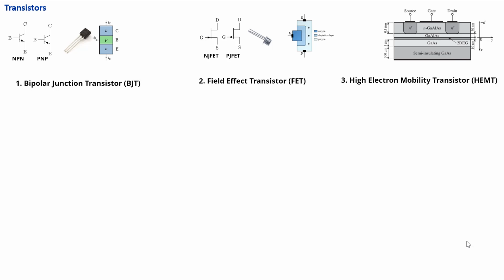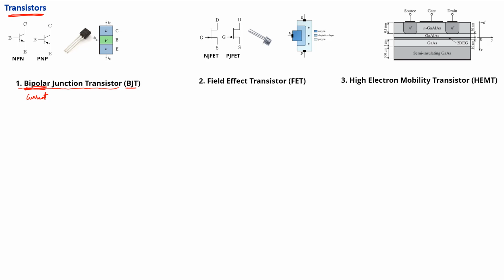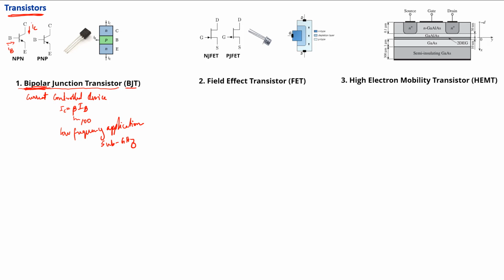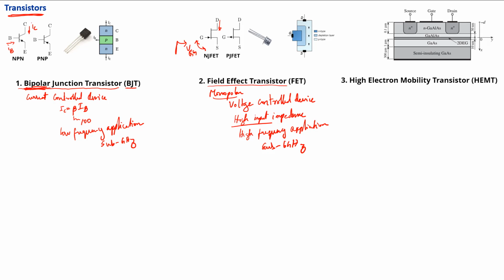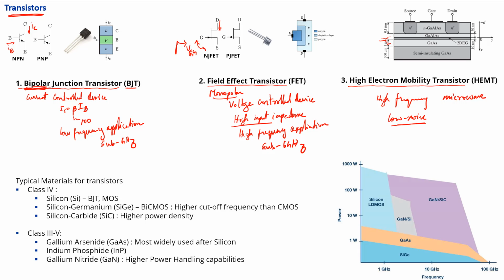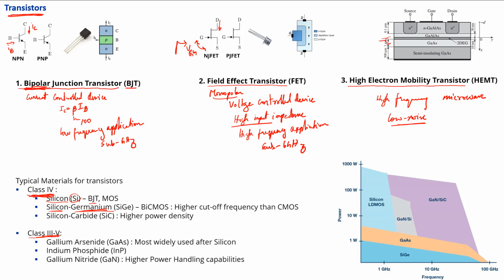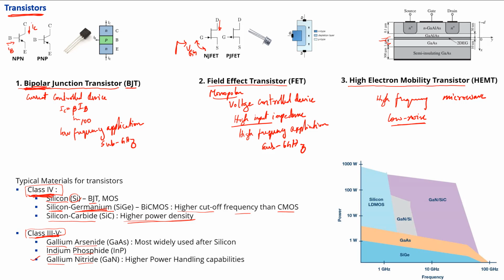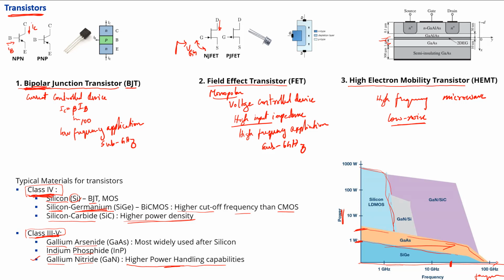RF Amplifier - Semiconductor Materials